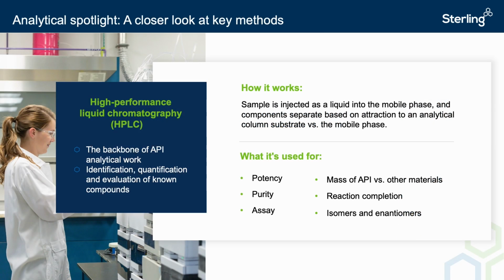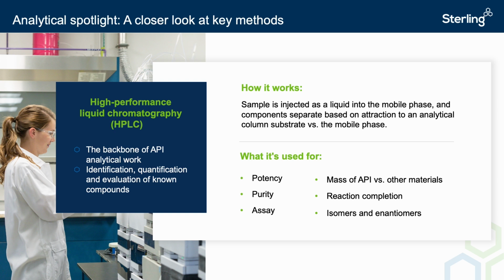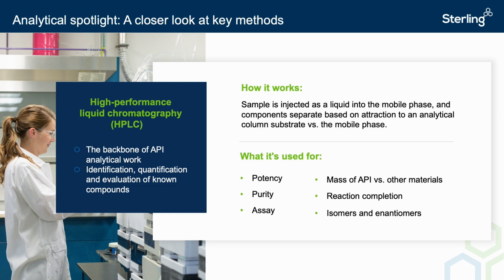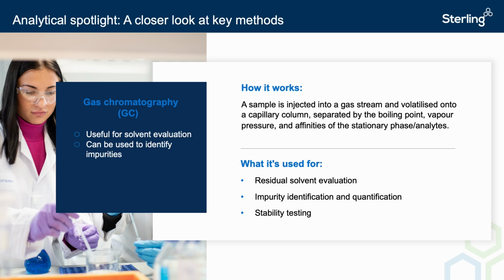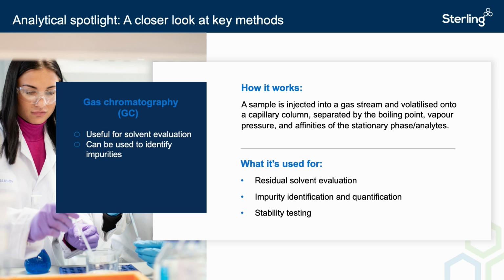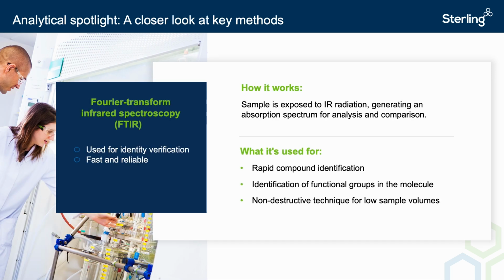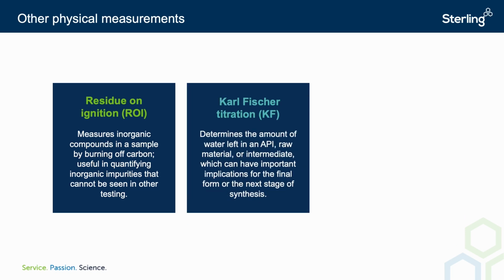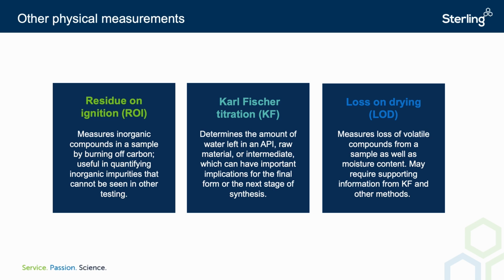Analytical spotlight: A look at key methods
In this mini webinar, Analytical Scientists Katlyn Jelosek and Annie Wilt take a closer look at key analytical test methods and techniques.

00:00 Introduction
00:49 High-performance liquid chromatography (HPLC)
04:22 Gas chromatography (GC)
06:16 Mass spectrometry (MS)
10:24 Fourier-transform infrared spectroscopy (FTIR)
11:19 Other physical measurements
11:28 Residue on ignition (ROI)
12:02 Karl Fischer titration (KF)
12:56 Loss on drying (LOD)